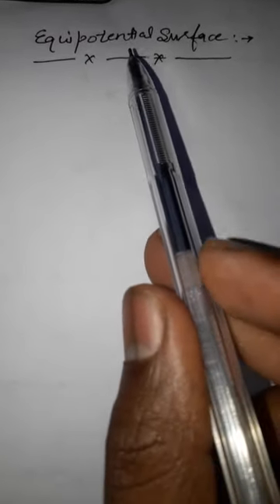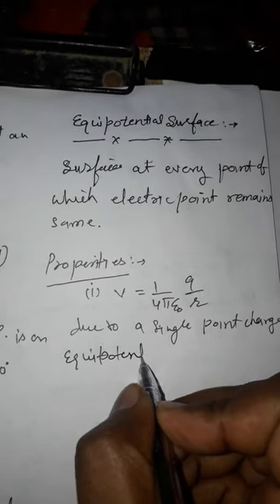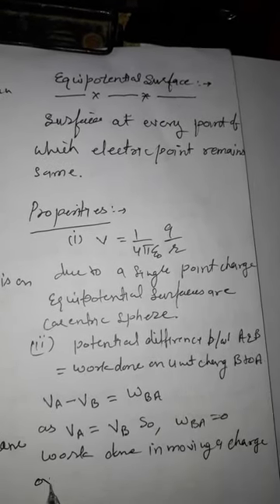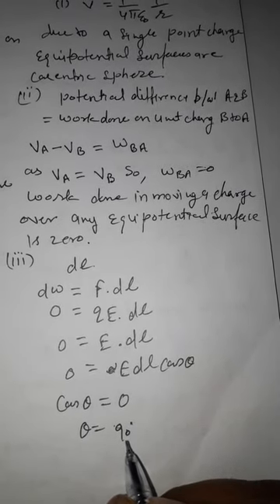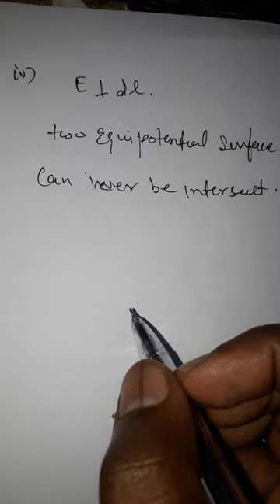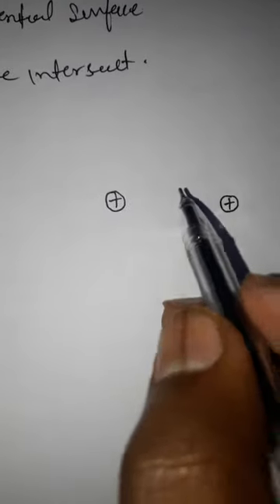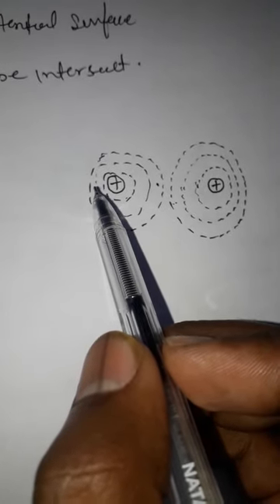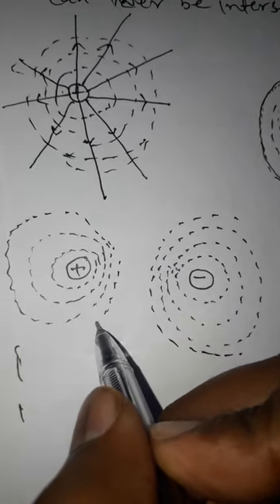15.Equipotential surface and its properties| electrostatics| class12th